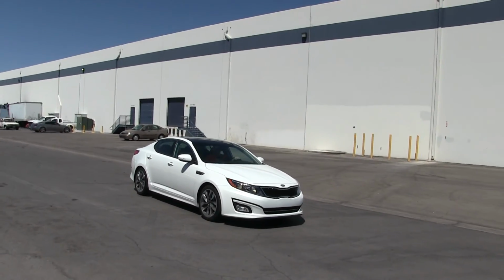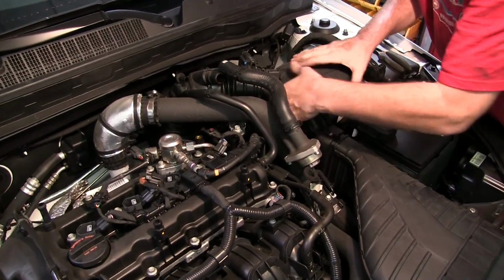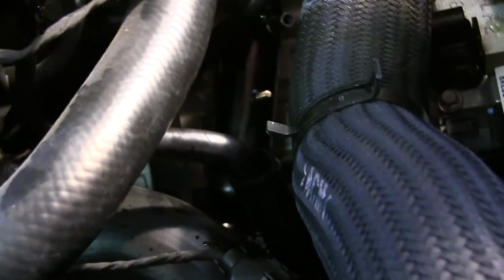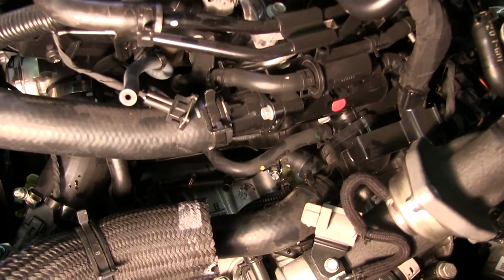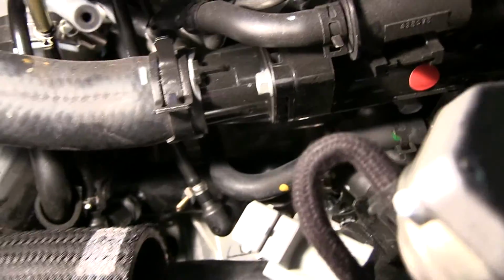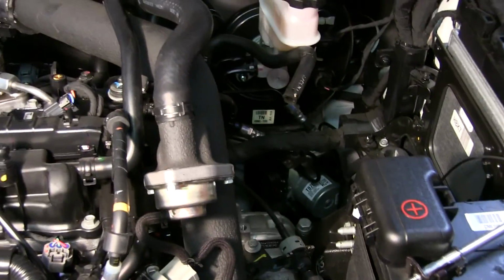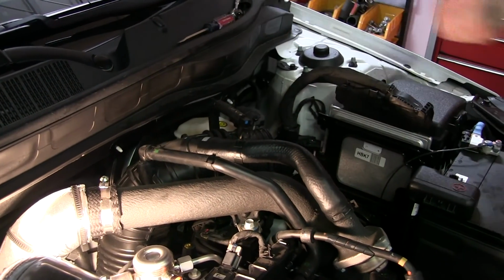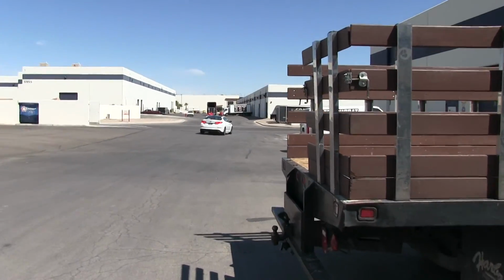Phoenix Fuel Converter Install on a Kia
Phoenix Fuel Converter Install on a 2015 Kia Optima.  Hear from the owner after his first test drive.